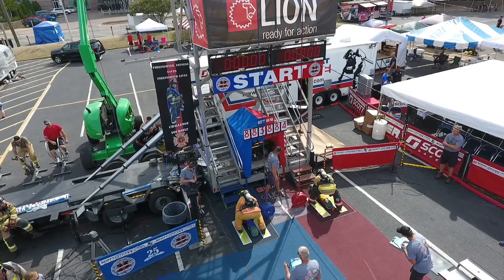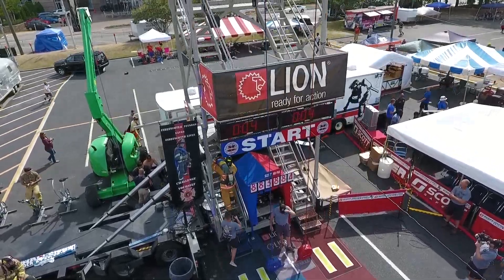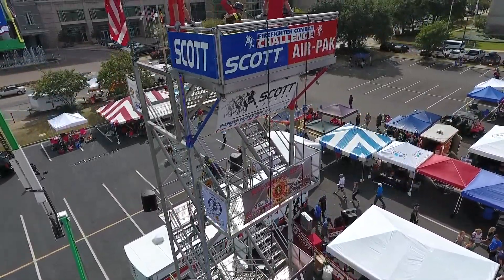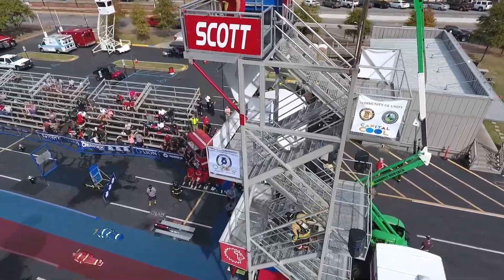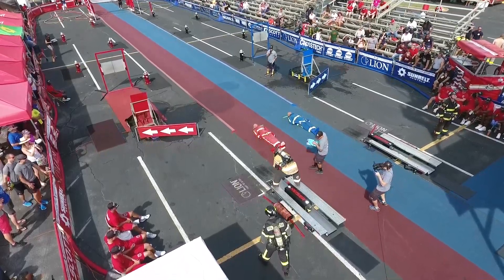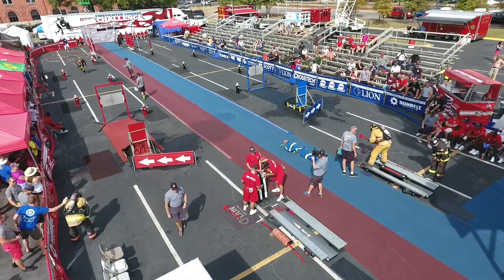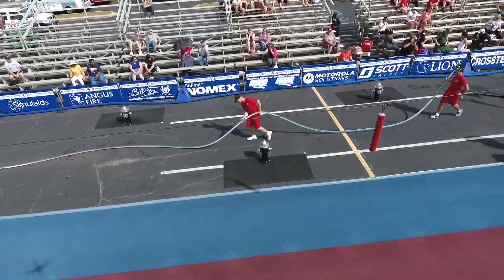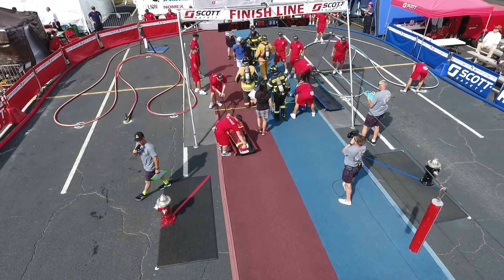S Team 132 vs Tuff N Buff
2016 Scott Worlds Firefighter Combat Challenge. Montgomery Alabama